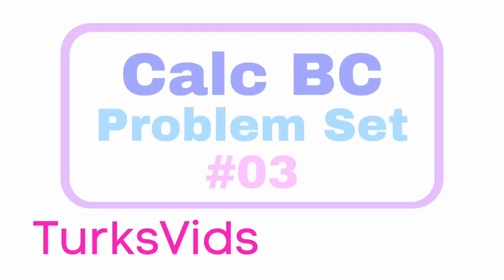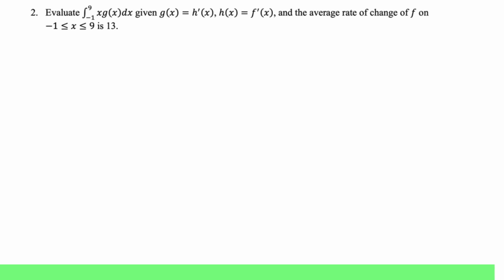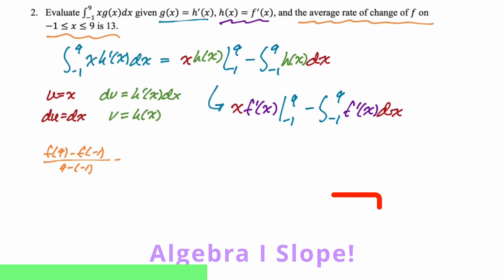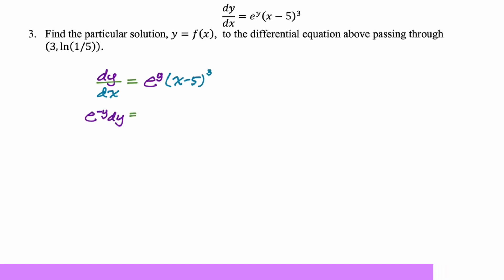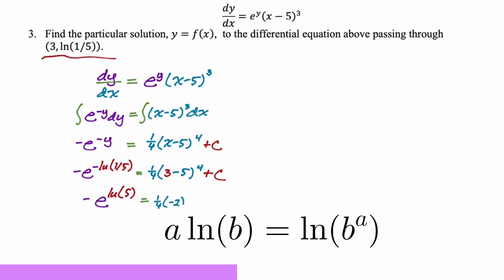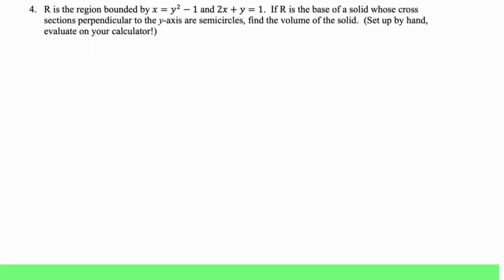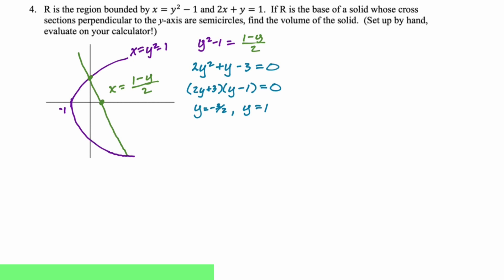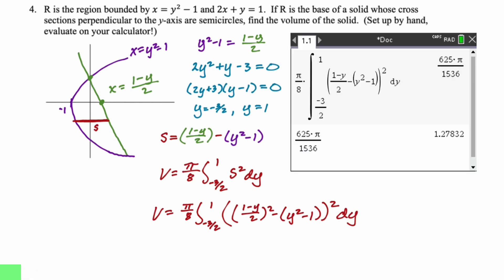Calc BC Problem Set 03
Topics: (Descriptions from CB AP Calculus CED)
6.9: Integration using Substitution
6.11: Integrating Using Integration by Parts
7.7: Finding Particular Solutions Using Initial Conditions and Separation of Variables
8.8: Volumes with Cross Sections: Triangles and Semicircles

Any calculator work is done on the TI-Nspire CX II CAS.  If I use the solve function and you don’t have a CAS, you can use graphing and intersection points instead.

*AP® is a trademark registered and owned by the College Board, which was not involved in the production of, and does not endorse, any of my videos or work.